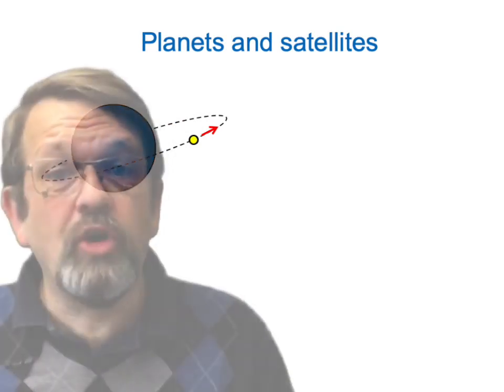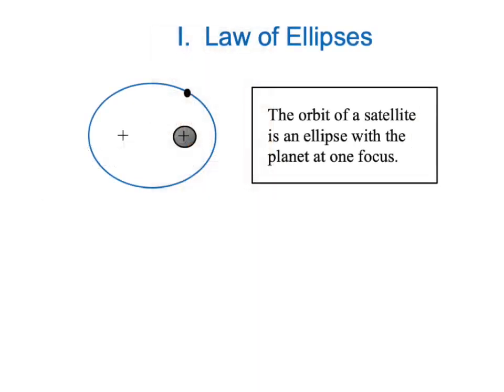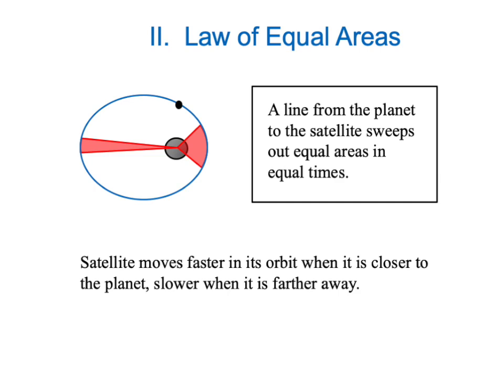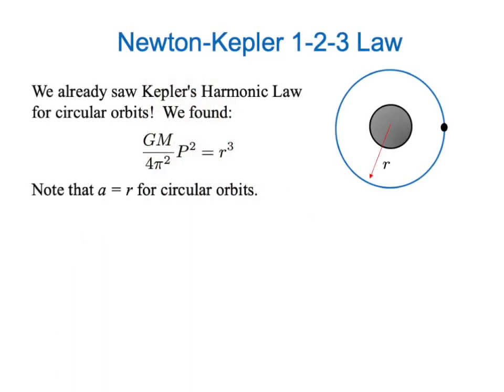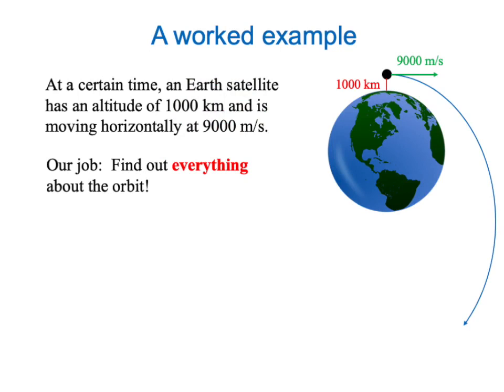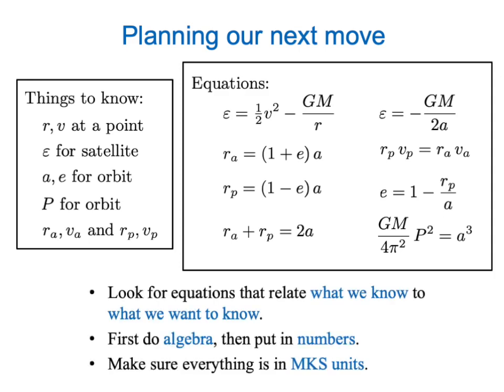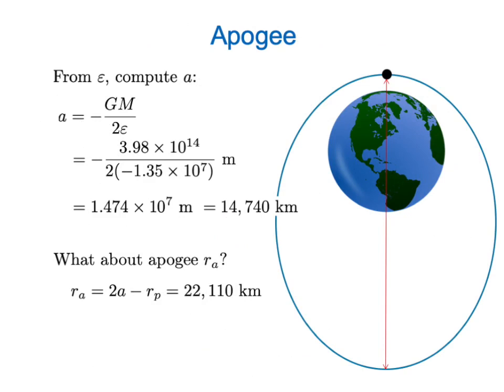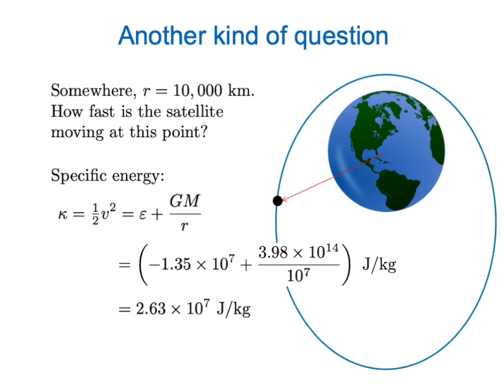Orbit Lecture 1 - Elliptical Orbits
Physics 101 lecture on Kepler's Laws and orbital mechanics for elliptical orbits.